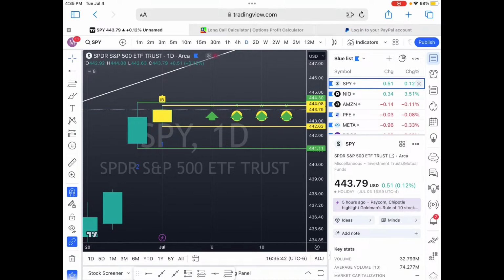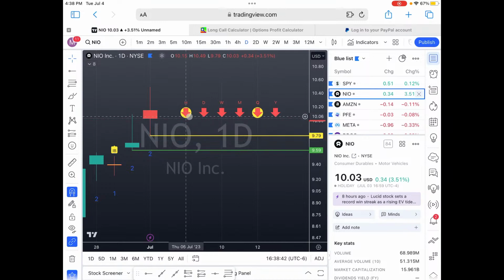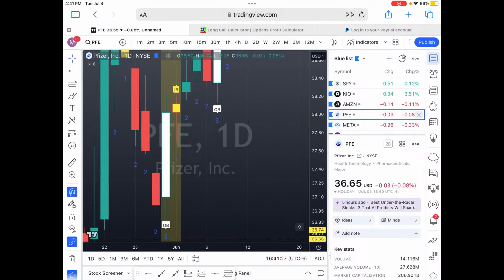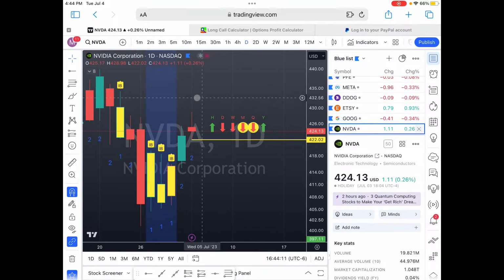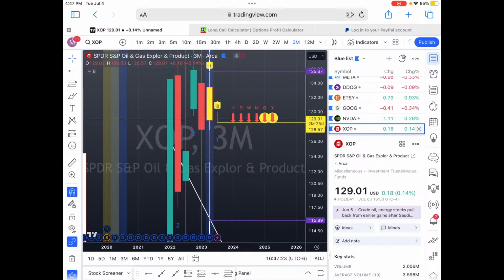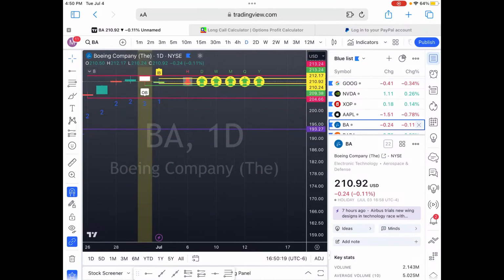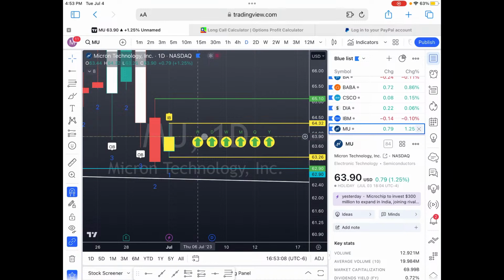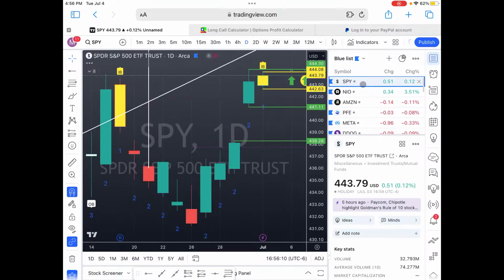Crush The Market on Wednesday Check Out Our Daily Watchlist For July 5th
These are the best stock set ups for July 5th

This is your Watchlist for July 5th, 2023 & the most profitable options strategy. It is also the Easiest Way To Find Winning Trades Consistently.

TRADING VIEW